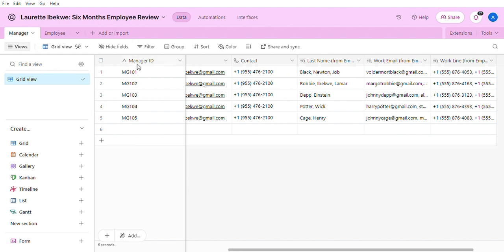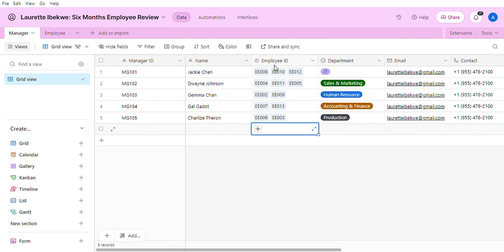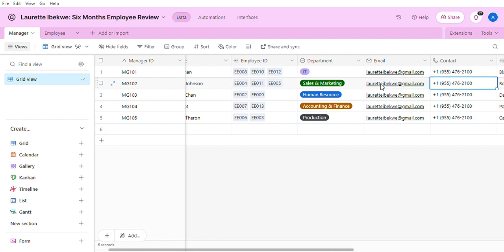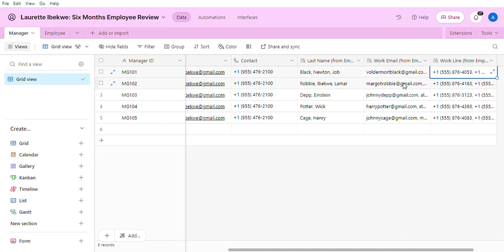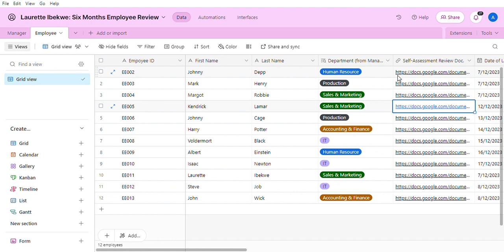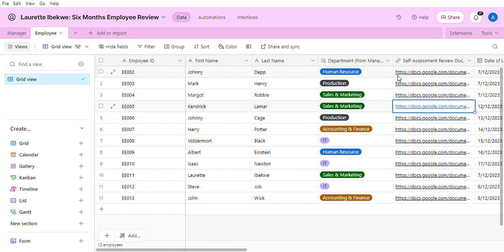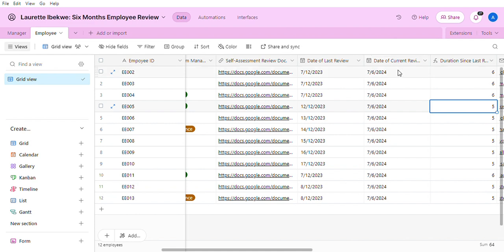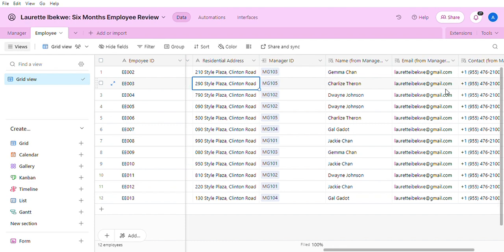Kibo Week 5: [6 months review project]